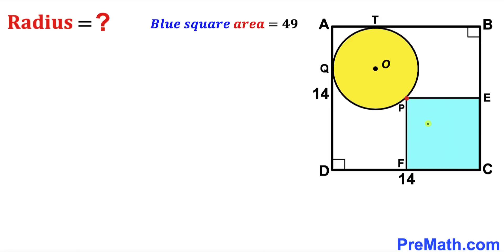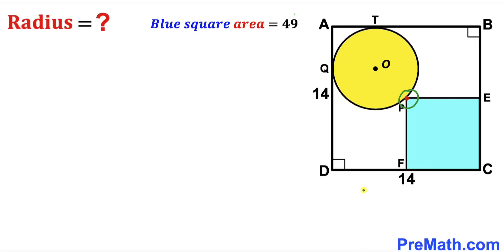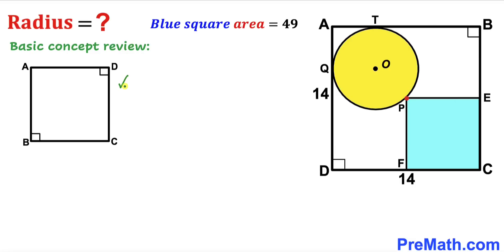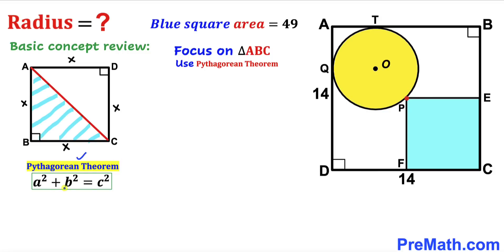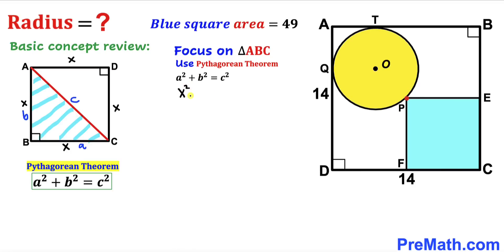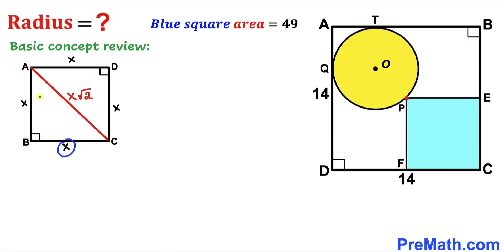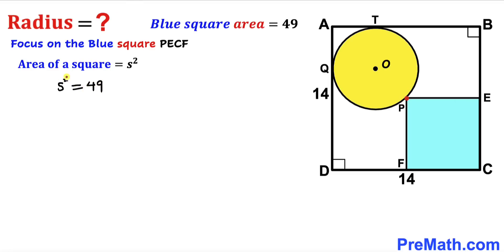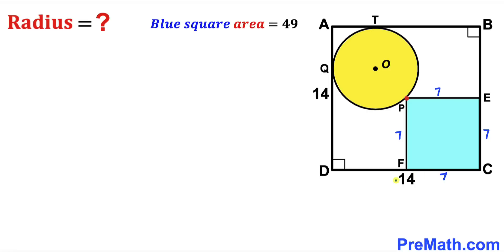Can you find the Radius of the Yellow circle? | (Squares)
Learn how to find the Radius of the Yellow circle. Important Geometry and Algebra skills are also explained: Pythagorean theorem; circle theorem; area of the square formula. Step-by-step tutorial by PreMath.com

blackpenredpen
math olympics
olympiad exam
math olympiada
British Math Olympiad
olympics math
olympics mathematics
Number Theory
mathcounts
math at work
Pre Math
Olympiad Mathematics
Olympiad Question
Geometry
Geometry math
Geometry skills
Right triangles
imo
Competitive Exams
Competitive Exam
Calculate the length AB
Pythagorean Theorem
Right triangles
Intersecting Chords Theorem
coolmath
my maths
mathpapa
mymaths
cymath
sumdog
multiplication
ixl math
deltamath
reflex math
math genie
math way